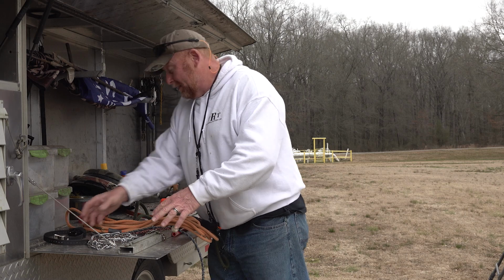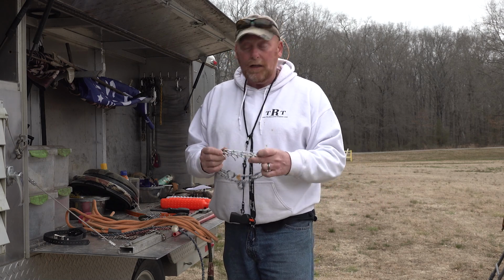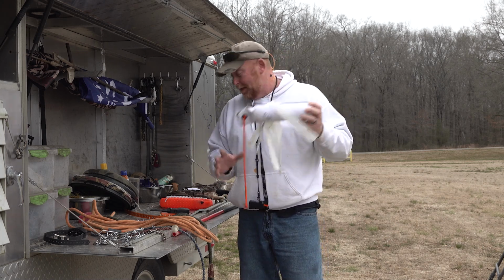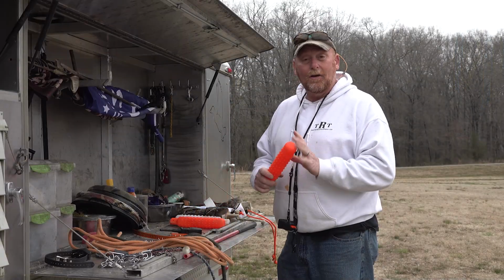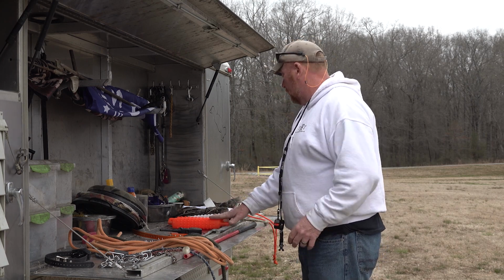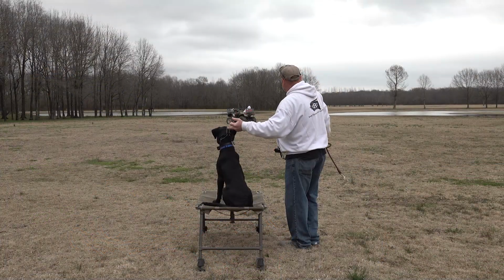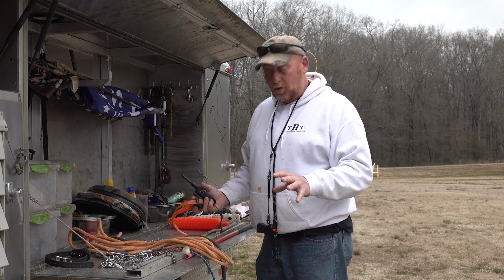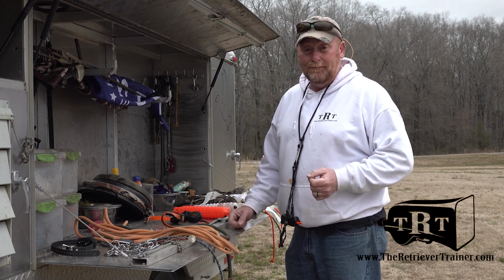Duck Chatter Ep.46 "TRT Basic Dog Training Tools"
Freddy King talks about dog training and the tools needed to train your dog.